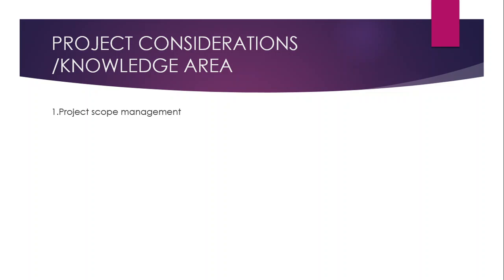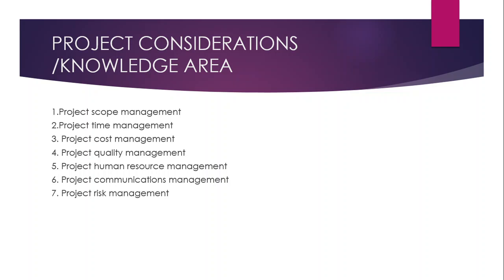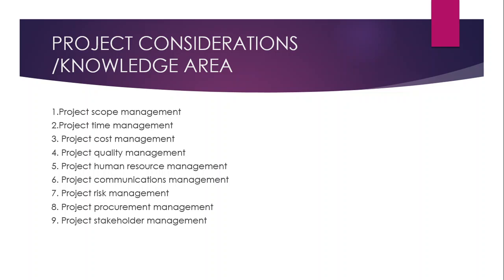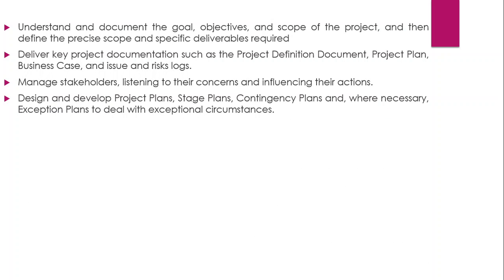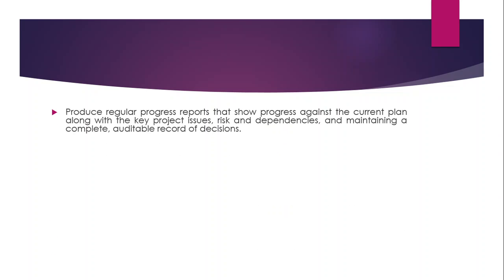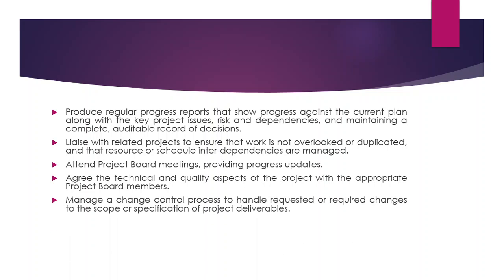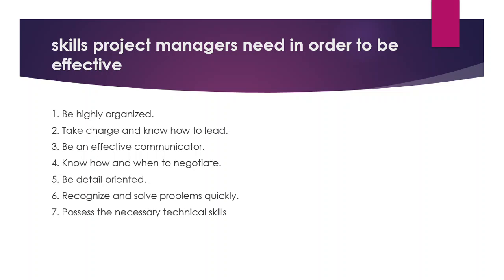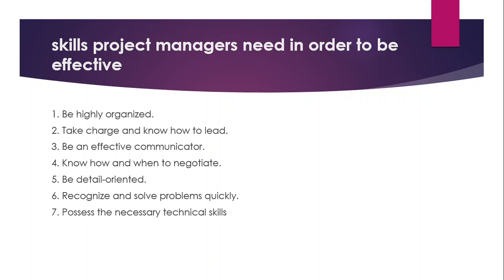ROLES AND KNOWLEDGE AREAS OF AN IT FROJECT MANAGER